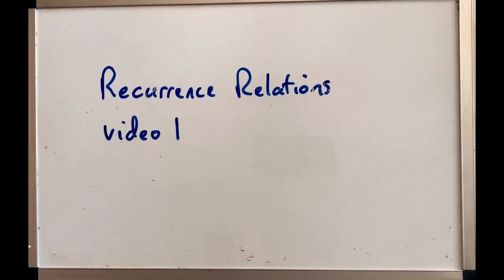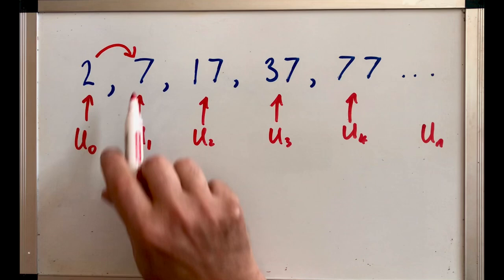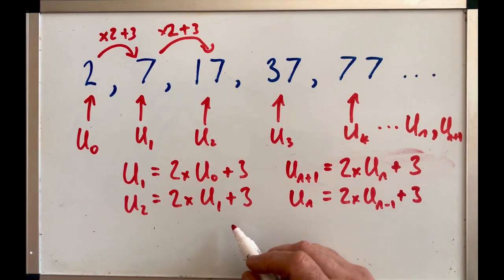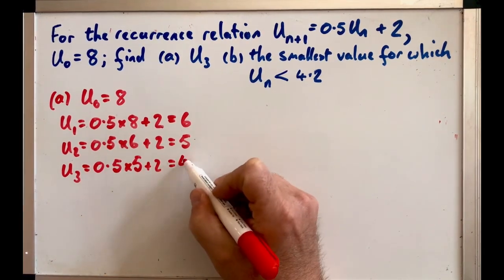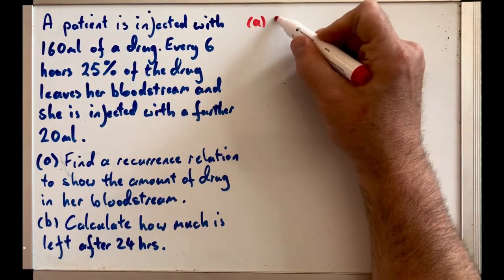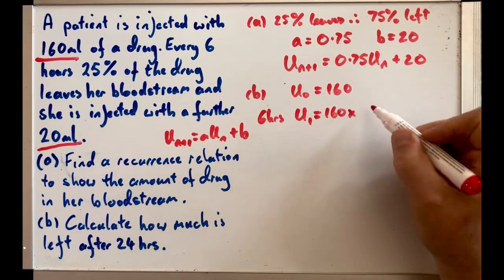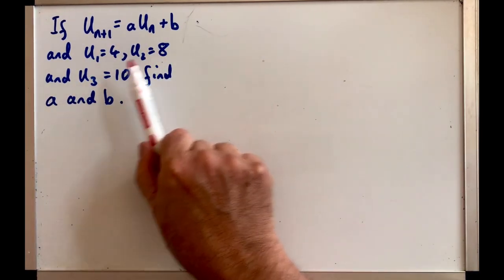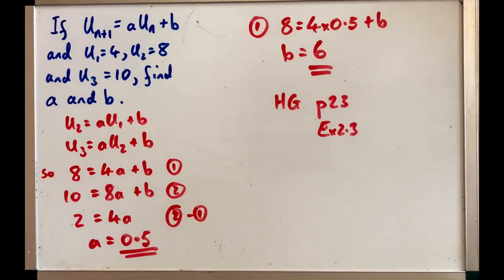Higher Recurrence relations video 1